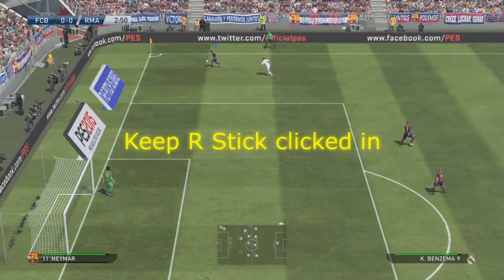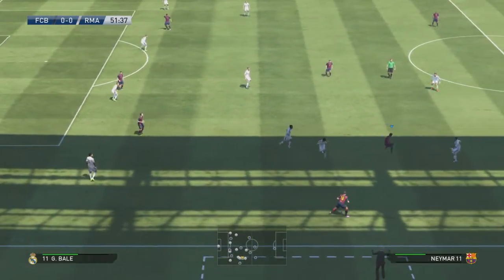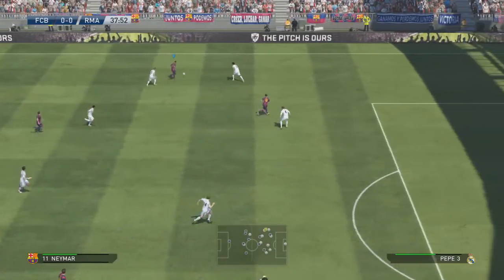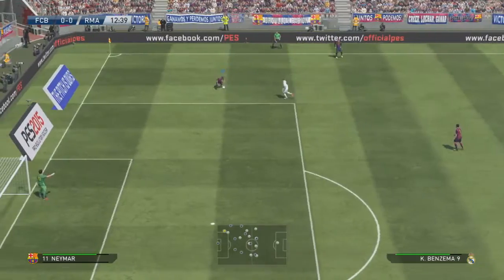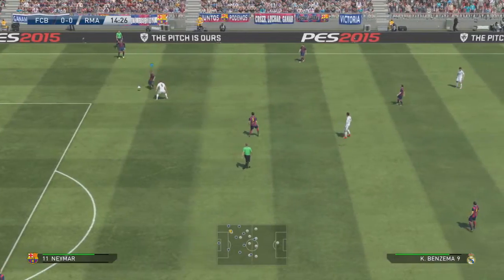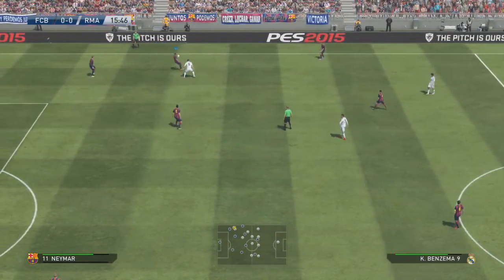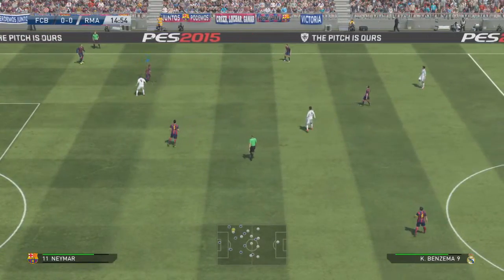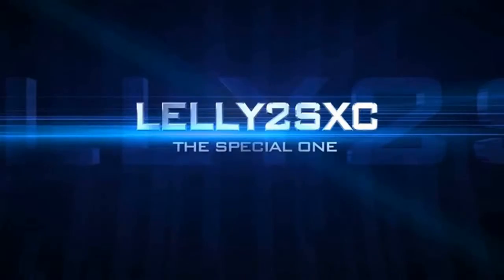PES 2015 Sombrero out of nowhere